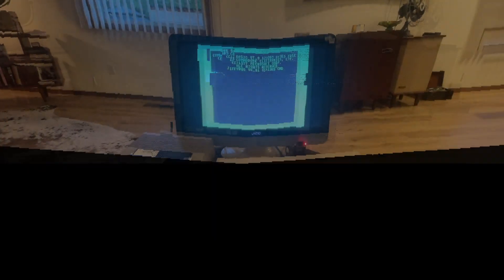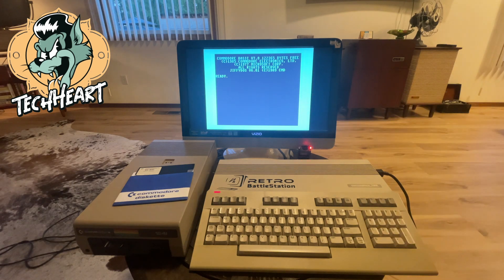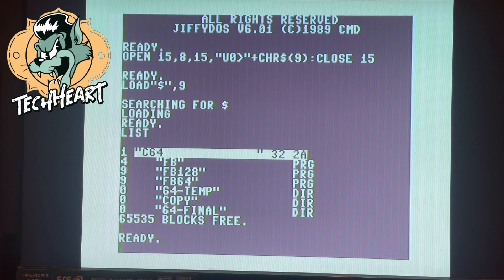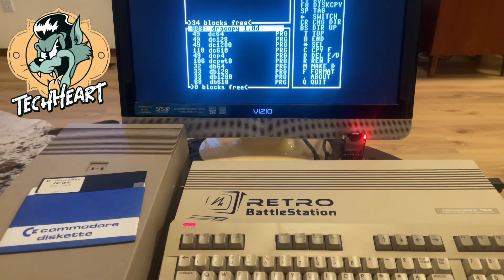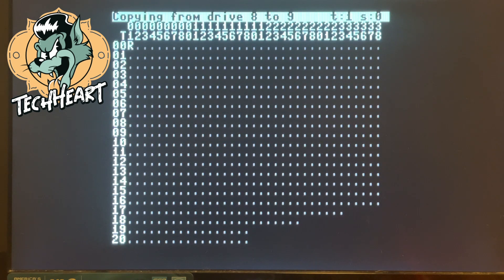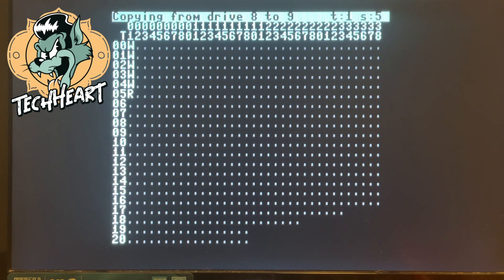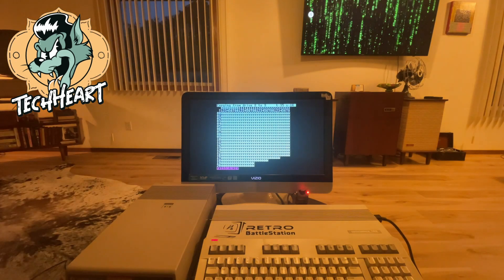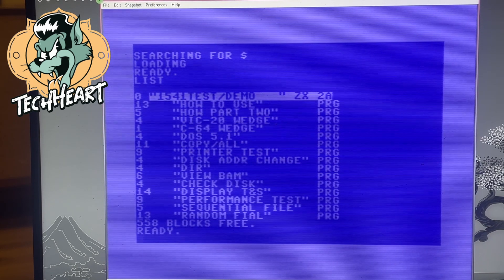Commodore C=64/128 Disk Backup using SD2IEC!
While an SD2IEC is a great tool, it is not a full 1541 emulator like the Pi-1541; it doesn't function EXACTLY like a 1541/1571 drive. An SD2IEC IS capable of reading to/from .D64 files, so we can work off that...

You'll also need:

A Commodore 64 or 128

A 1541 (or other) Commodore Disk Drive

Last, if you'd like to up your game and backup your diskette's much more quickly, there are a couple projects that aim to allow just that:

Hope this might help some soul longing to backup those 100s of C= diskettes you have laying around... while the C= community was helpful, there wasn't TOO much information available so TechHeart whipped up this here video for ya's!!! Enj0y.

techheart.life